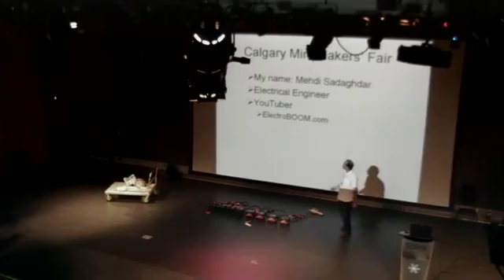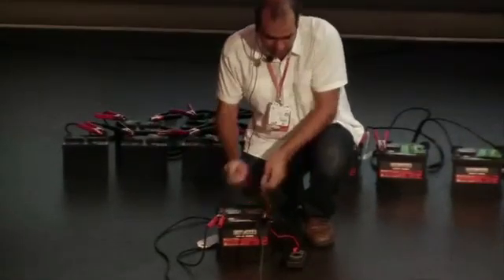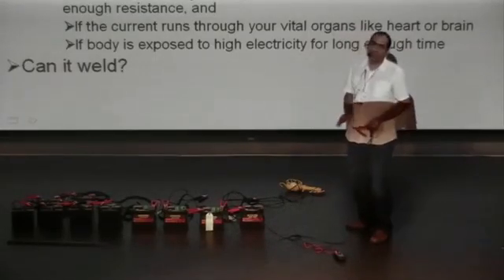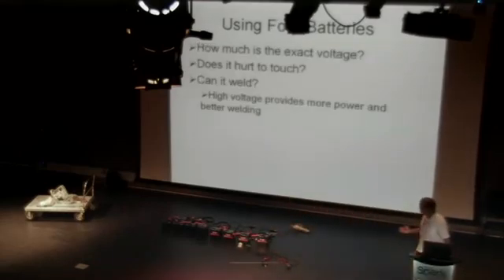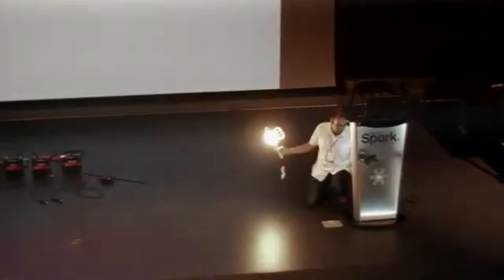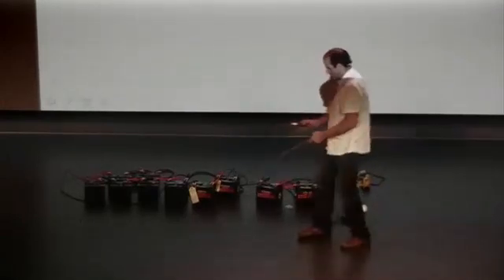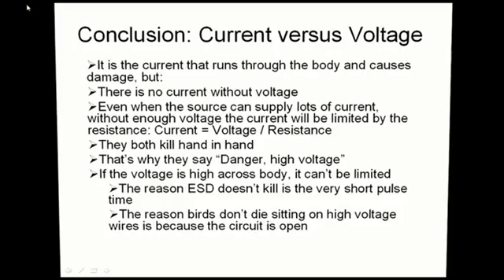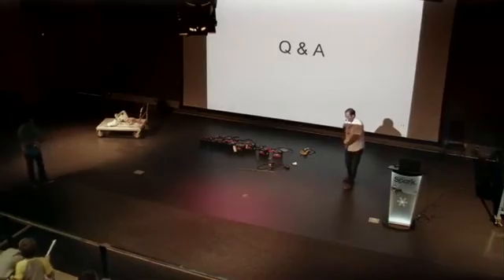Ten Car Battery Presentation at Calgary Mini Maker Faire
Here's my first presentation in front of live audience! I covered:

- Which one hurts more, AC or DC?
- What kills, current or voltage?
- Can we weld with car batteries?